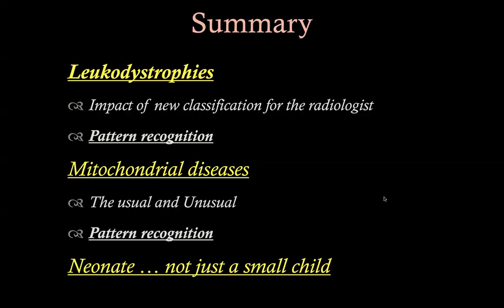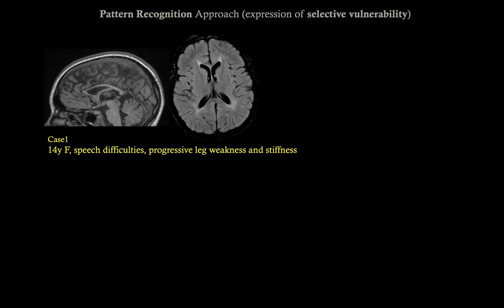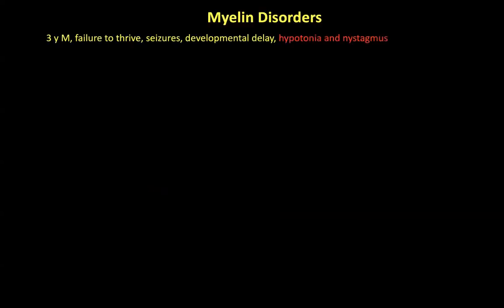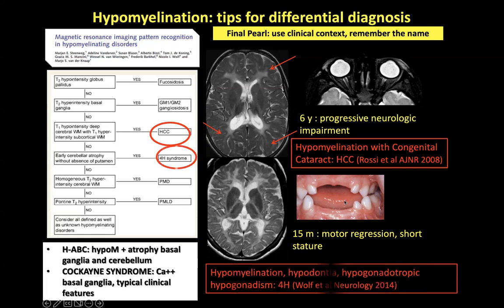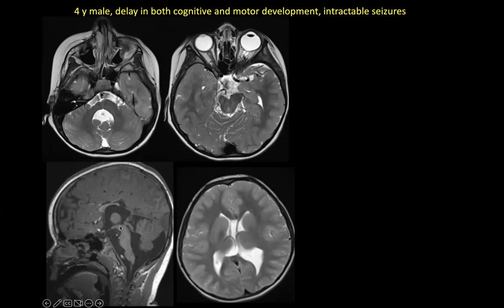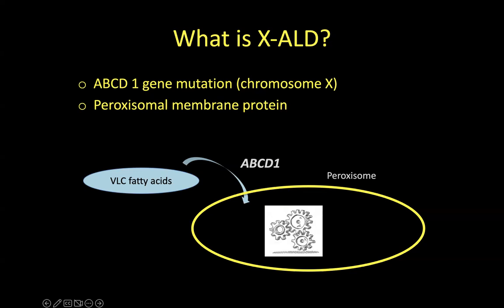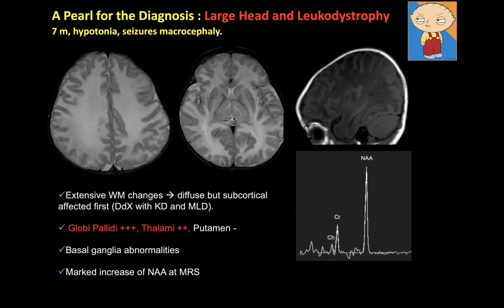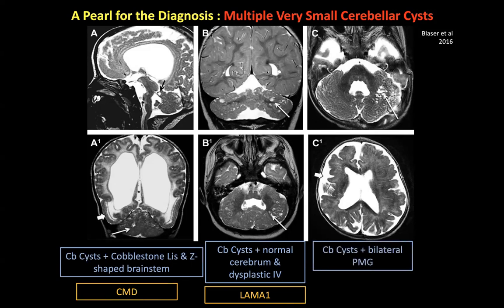Pattern recognition in neurogenetic disorders for dummies: Part 1: LEUKODYSTROPHIES!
My lecture for the Radiology Ukraine Association, virtually in Kyiv 2023
Suggested readings: